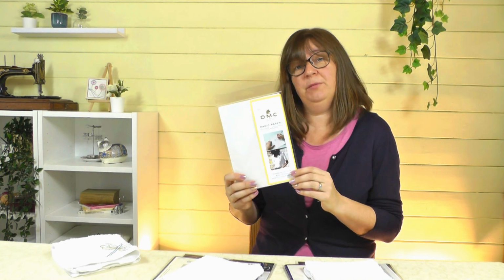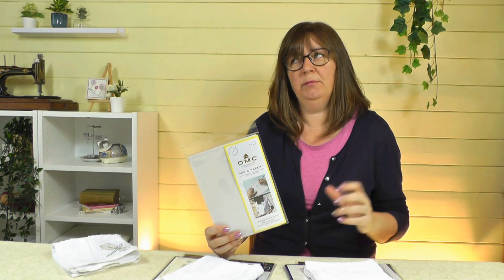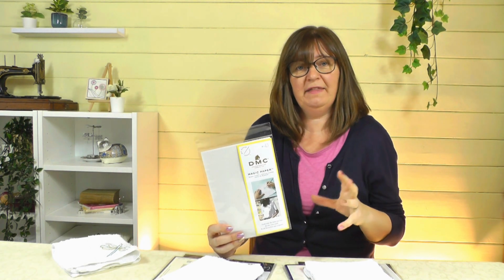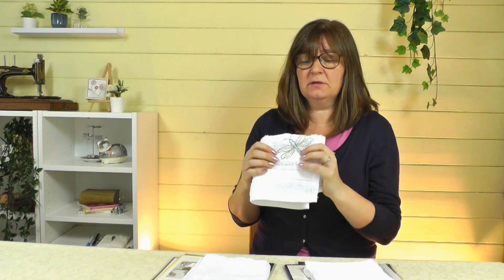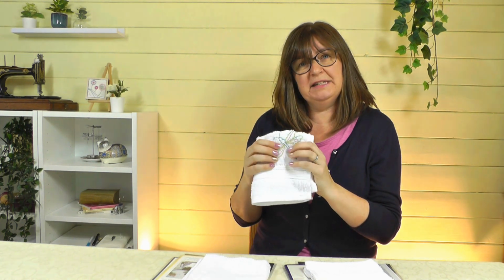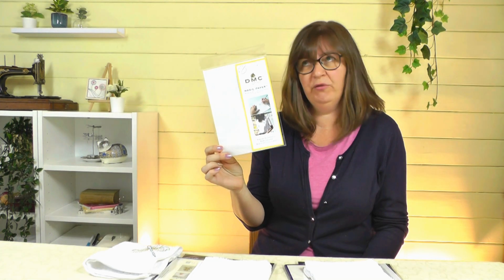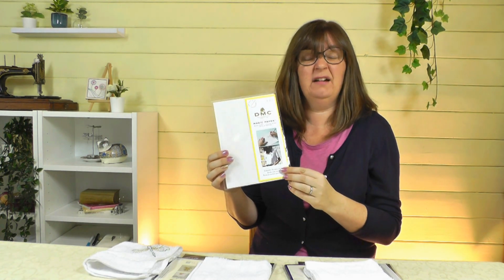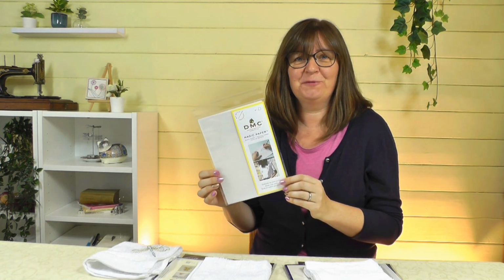It's our DMC Magic Paper draw! Watch to see more about this paper and if you won!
Are you an embroidery beginner? Or thinking about how to get into the hobby?